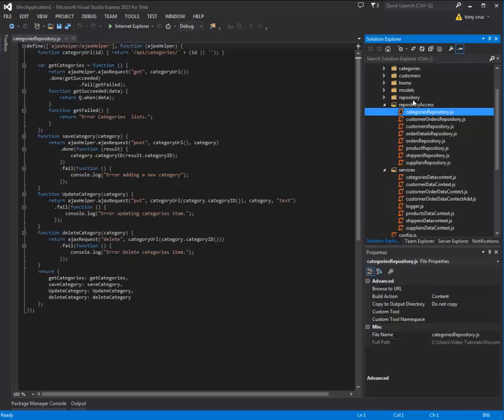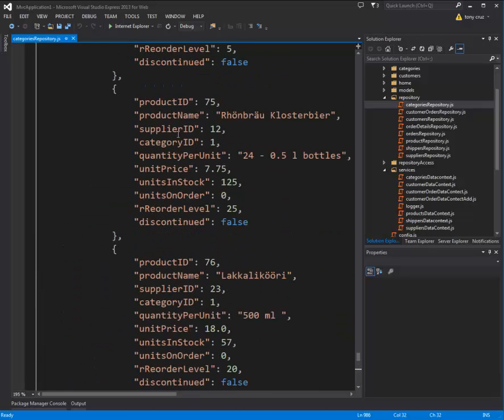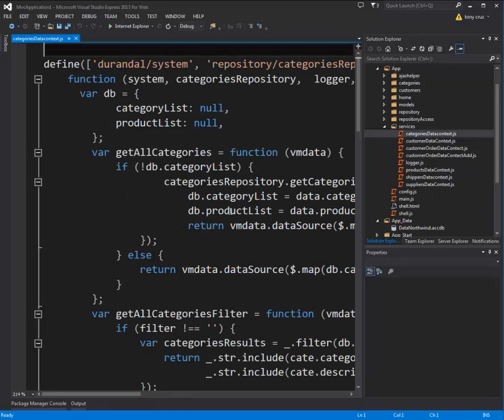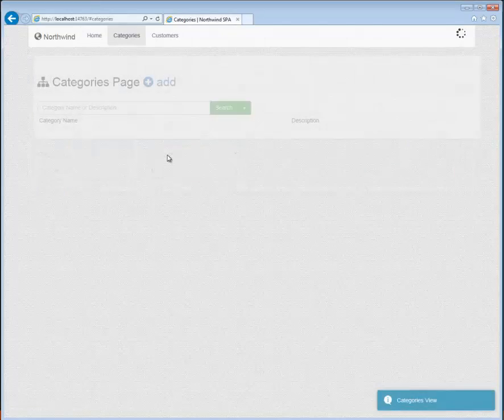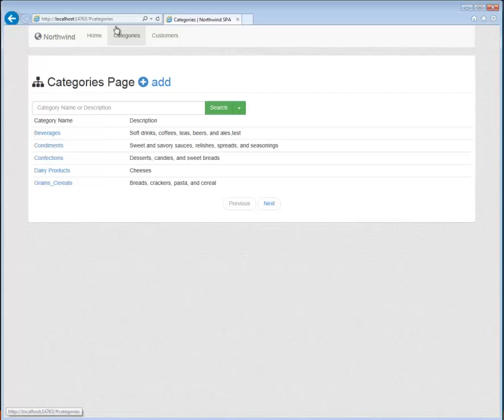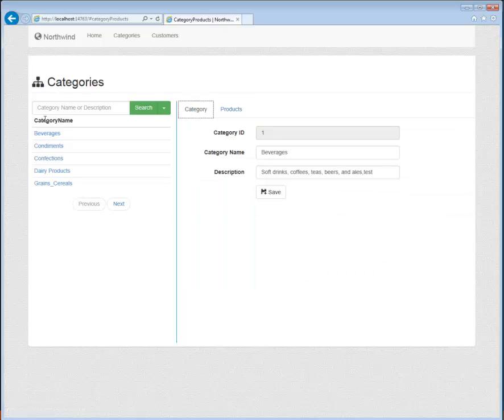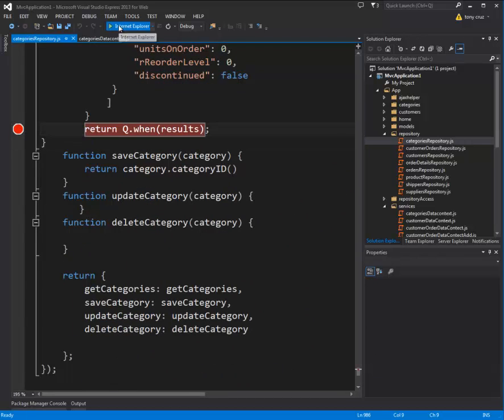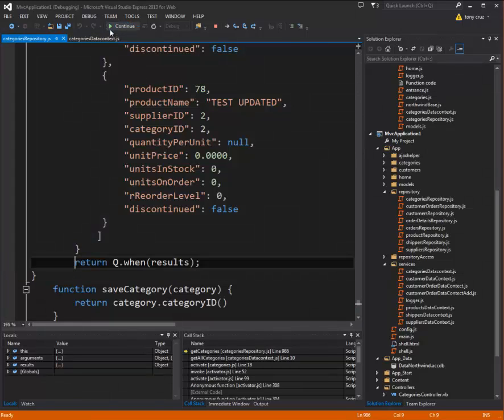Durandal Northwind Starter Kit Single Page Application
repository Northwind Starter Kit